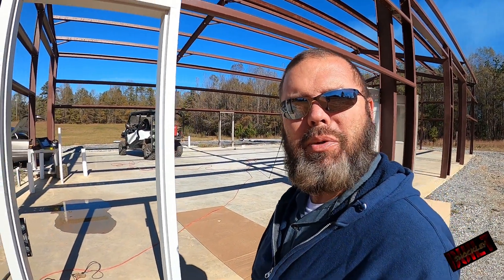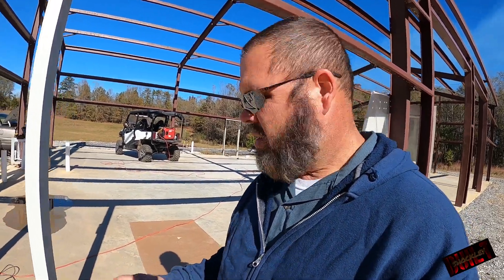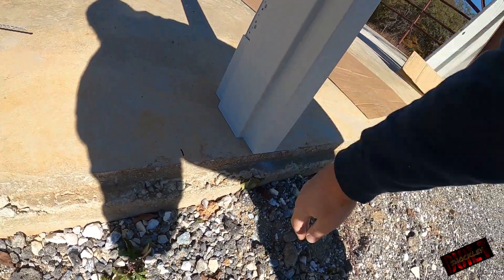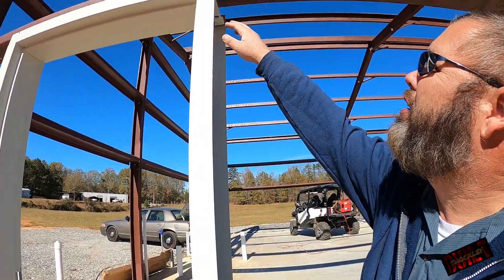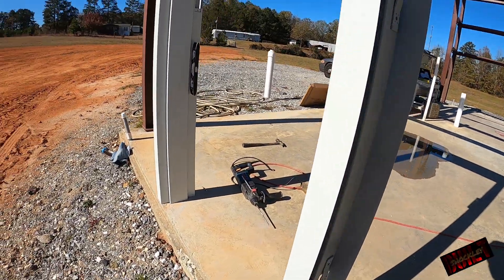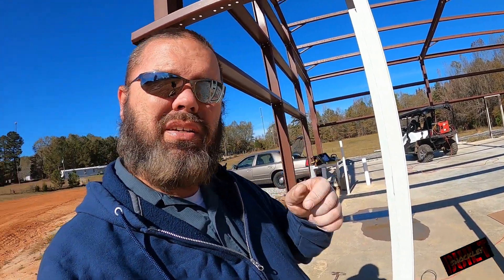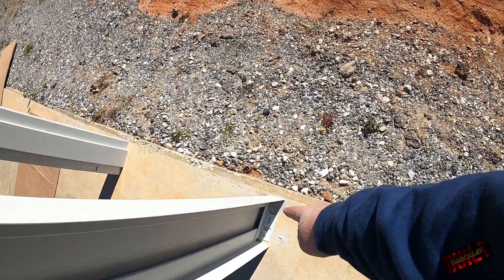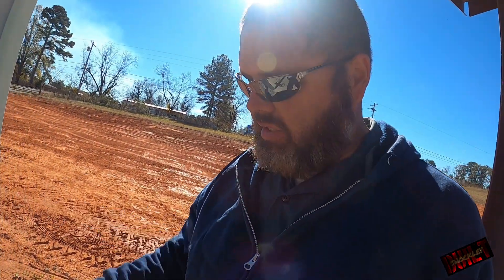How to install metal frame door in Red Iron construction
Just a little run down on how I install those metal frame commercial shop doors in a red iron frame building. Even on the barndominium and shouse builds the kits usually come with at least one of these for the shop/garage areas. Hope you enjoy this and have a great day.